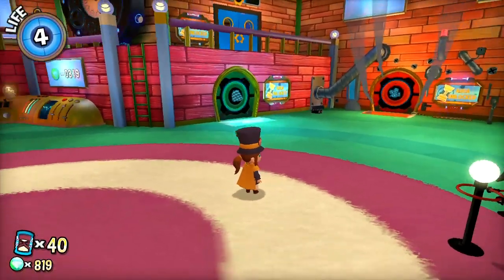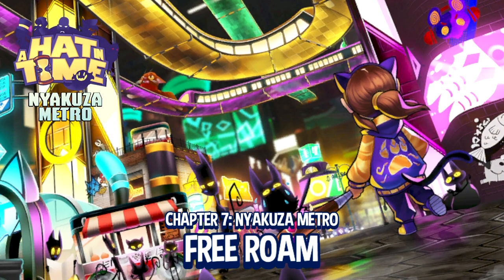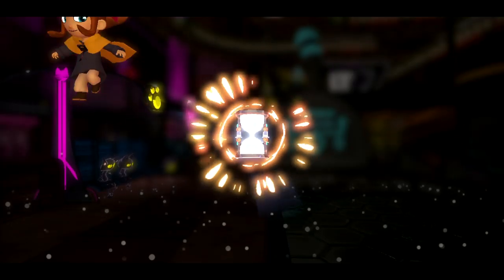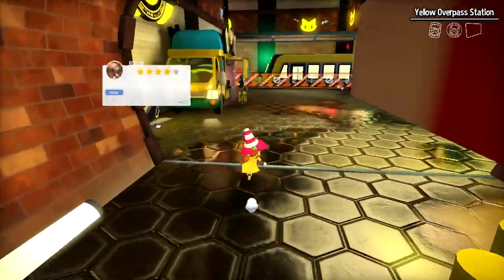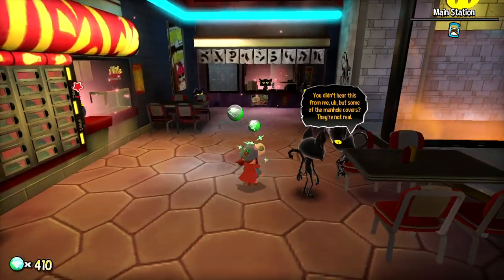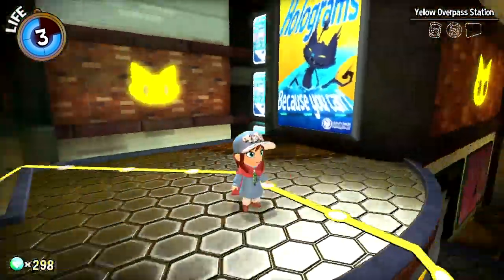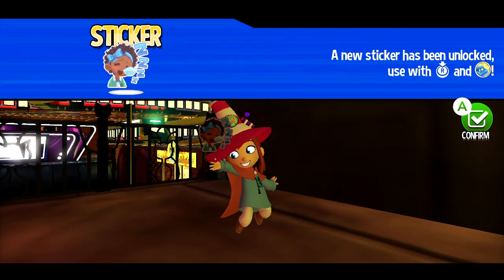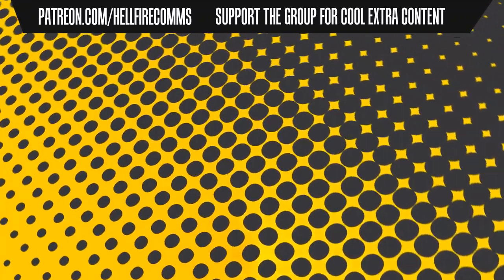A Hat in Time (DLC) playthrough [Part 18: Enter the Nyakuza Metro]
Y'know, like nya~